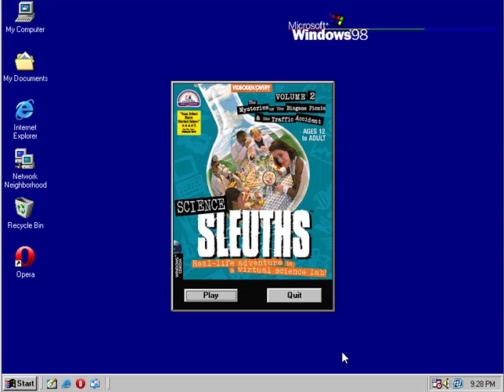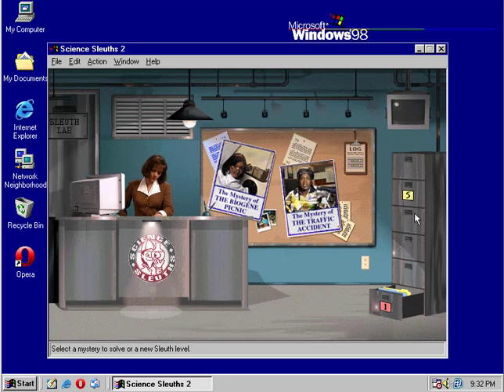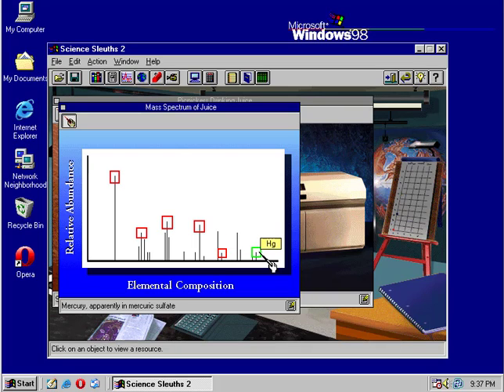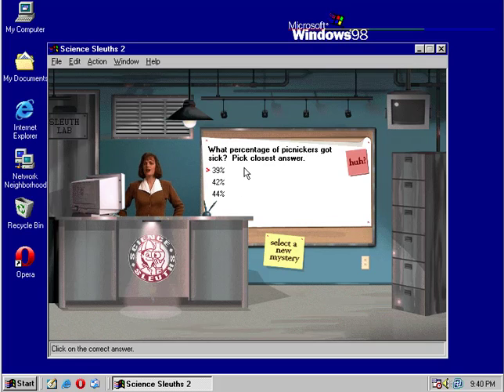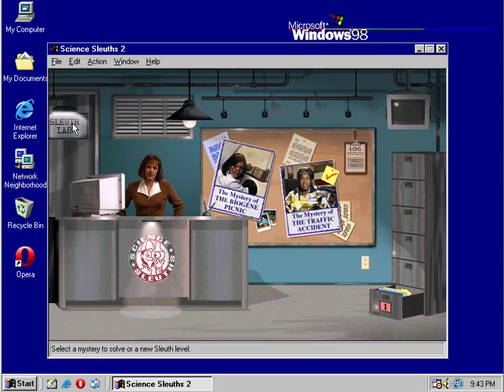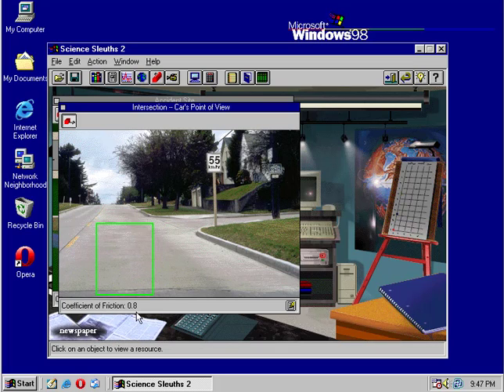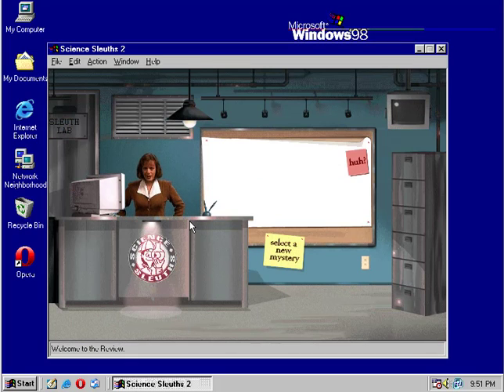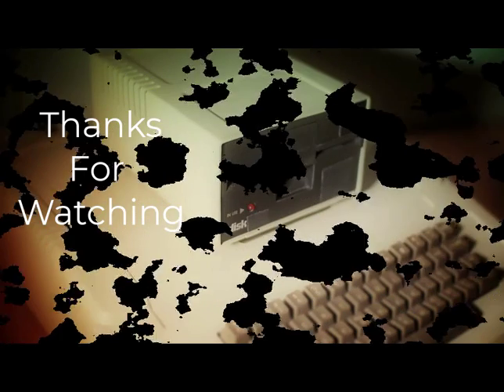MECC Science Sleuths Vol 2 (1996)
With Science Sleuths, you are the investigator on a wacky trail of clues. To crack each case, you'll perform hundreds of interesting and unusual experiments in a virtual lab packed with scientific tools.